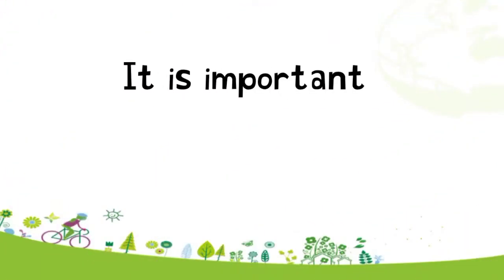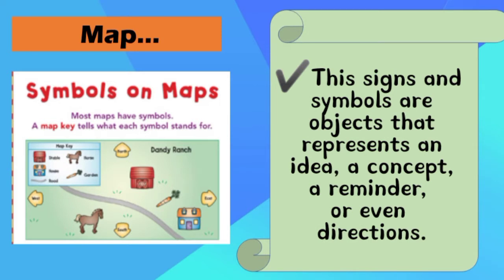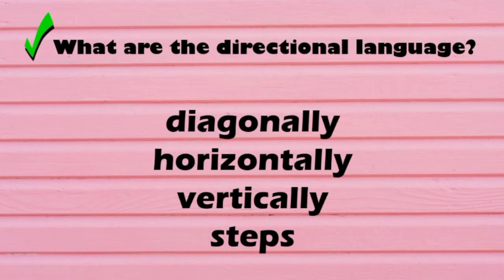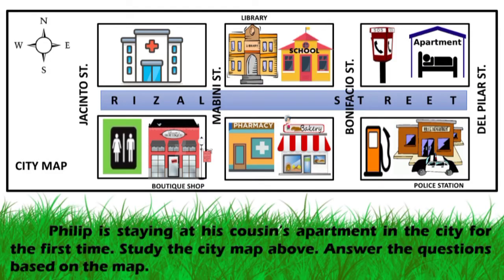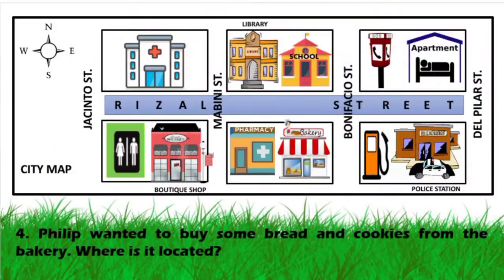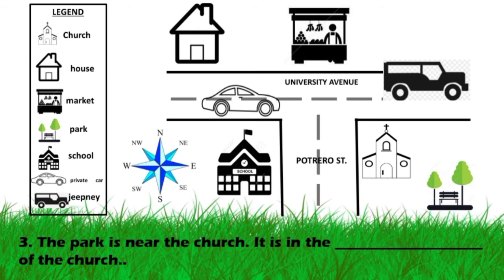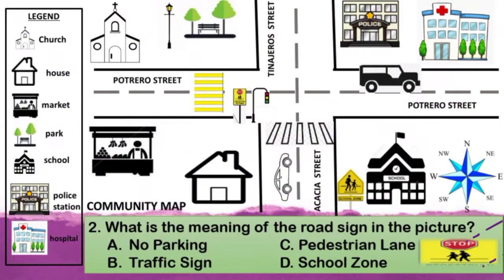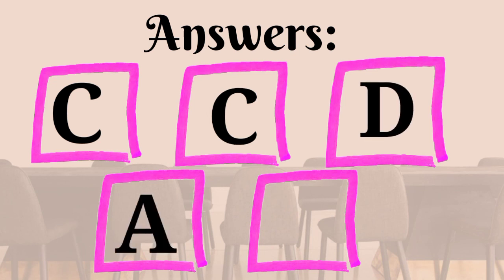Interpret Simple Map/Week 3 ENGLISH 3 4th quarter//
This video lesson is designed as an additional source of knowledge and information for grade three students. It is based on skill/practices from MELCs.

LEARNING VIDEOS FOR GRADE 3
4TH QUARTER